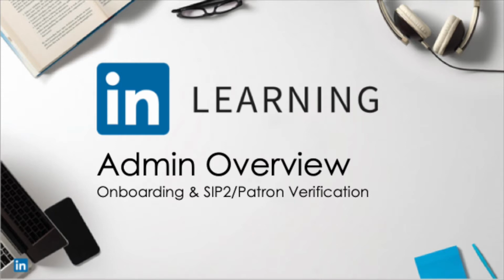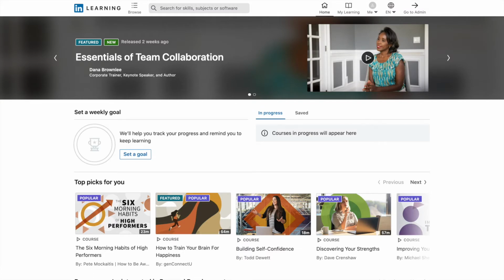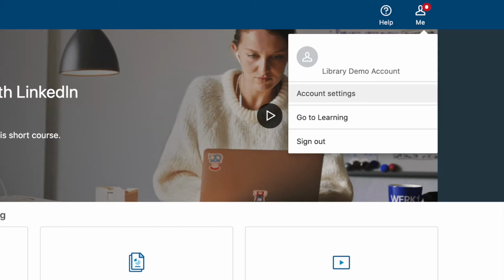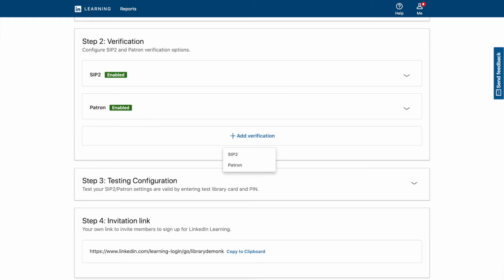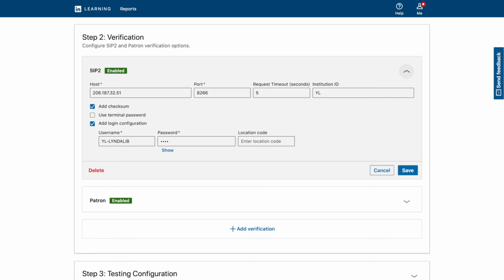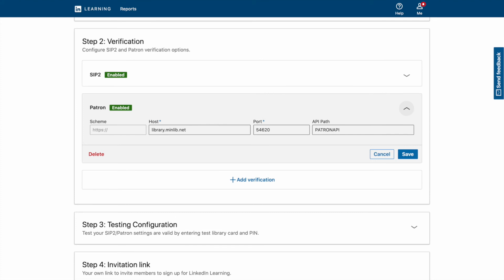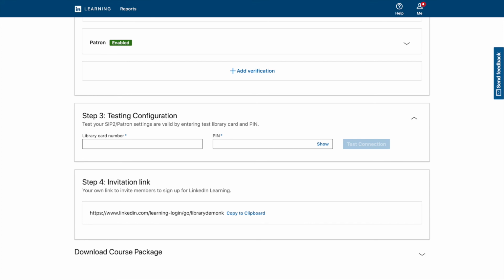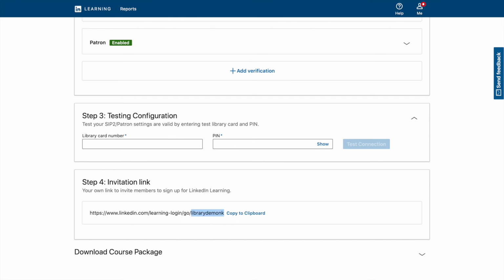LinkedIn Learning for Library Admin Overview